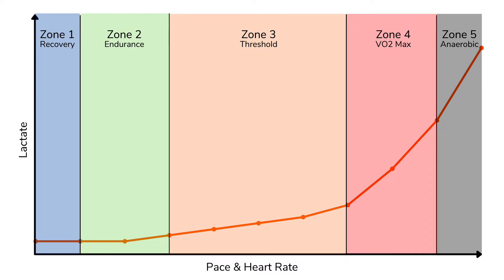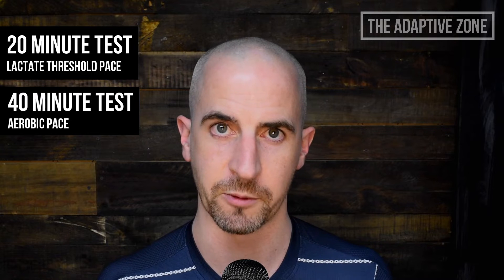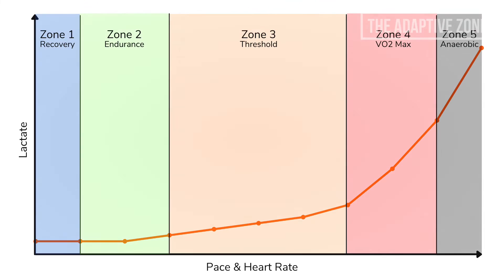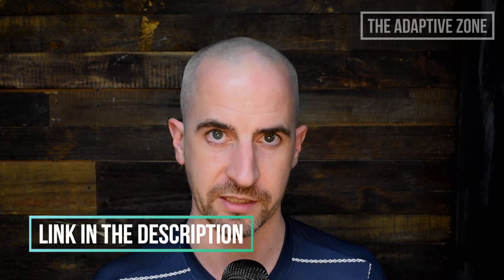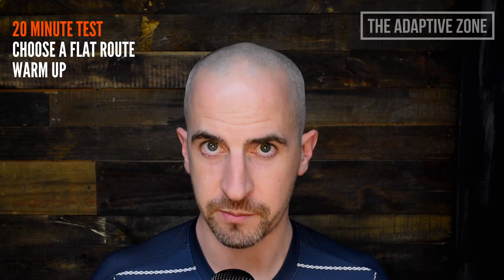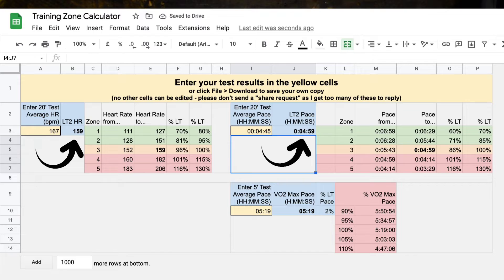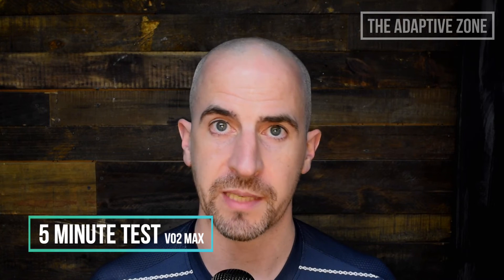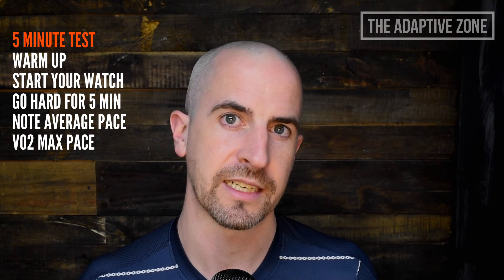Training Zone Calculators for Running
Running Fundamentals - Free Online Course

Chapters
00:00 Introduction
01:45 Three Field Tests Outline
03:59 20 Minute Test (LT2)
06:05 40 Minute Test (LT1)
07:26 5 Minute Test (VO2 Max)